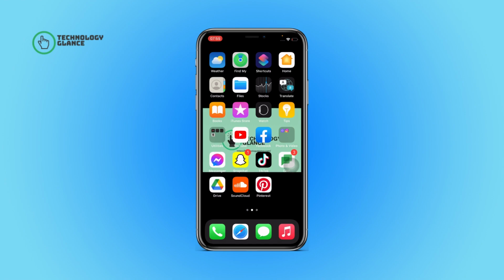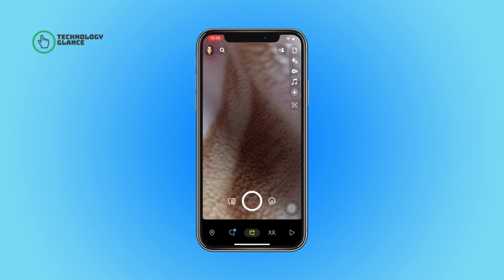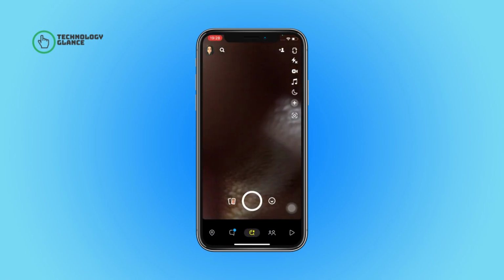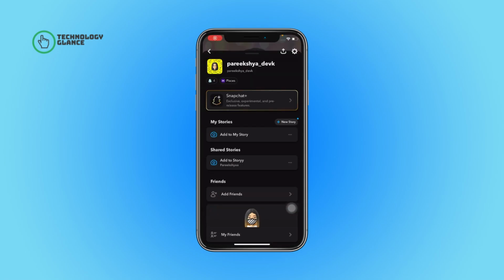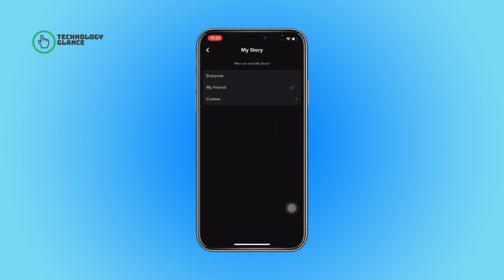How To Make Your Snapchat Story Visible to the Public | Technologyglance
Are you tired of limiting your Snapchat story to just your friends? Want to share your adventures with the world? In this video, we'll show you how to make your Snapchat story visible to the public in just a few easy steps.

We'll walk you through the process of changing your story settings to allow anyone to view your snaps to make your stories more engaging for a wider audience.

Whether you're a social media influencer looking to expand your reach, or simply want to share your experiences with a broader audience, this tutorial is for you. So sit back, grab your phone, and let's get started!